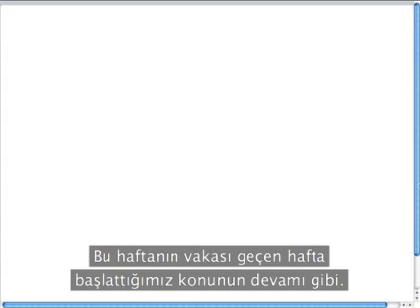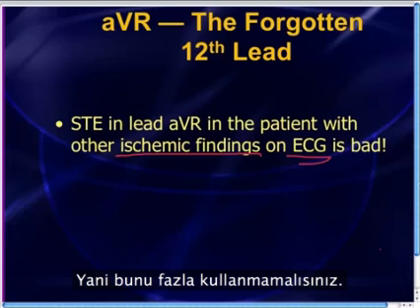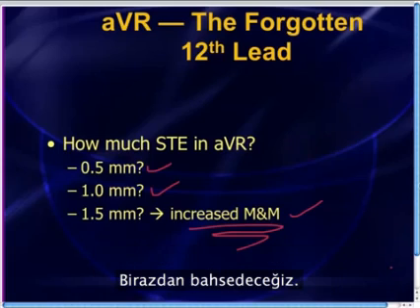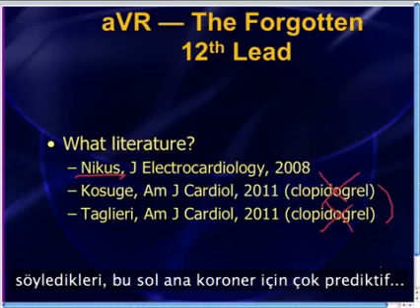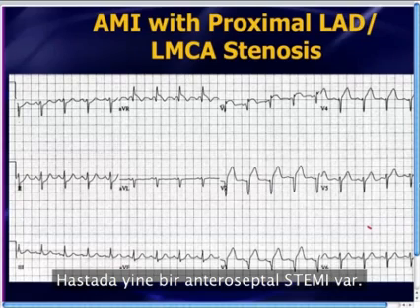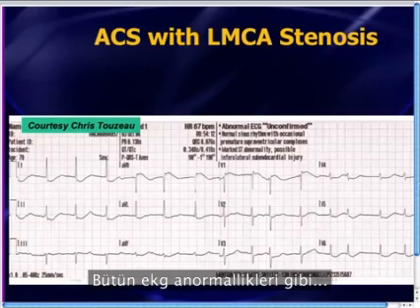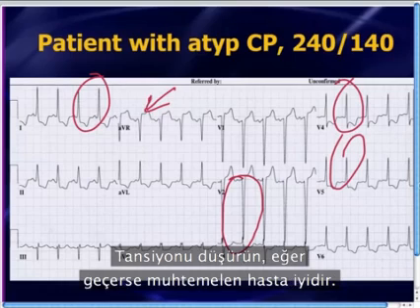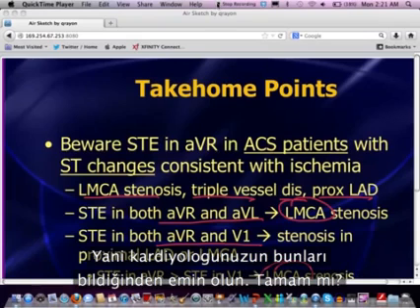Mattu EKG Vakası: aVR Nasıl Okunur? 6 Mayıs 2013 Türkçe Altyazılı - Acilci.Net